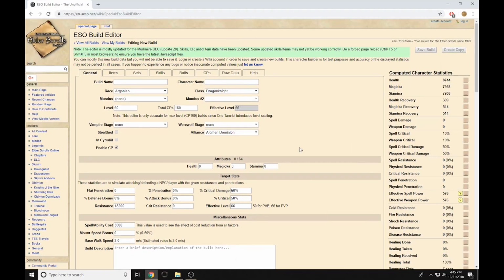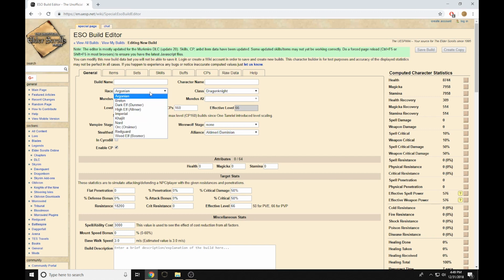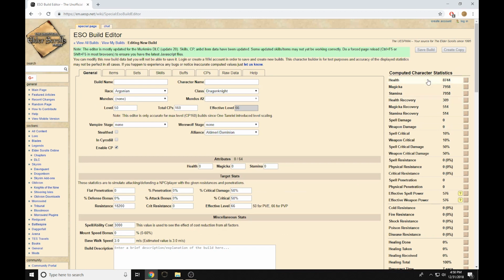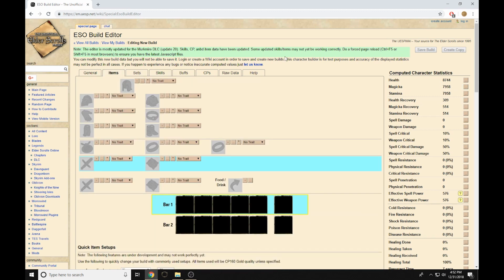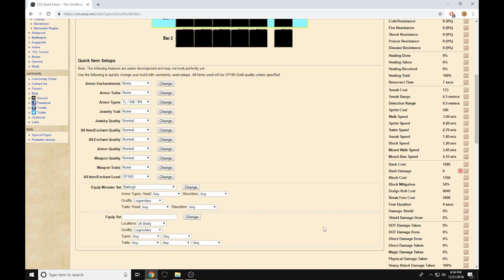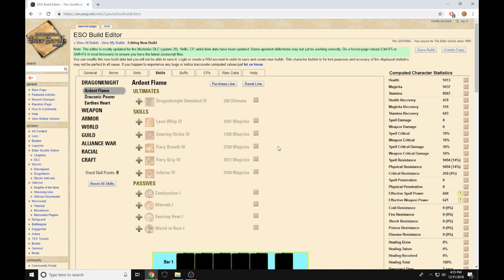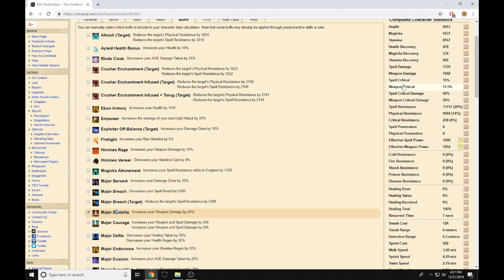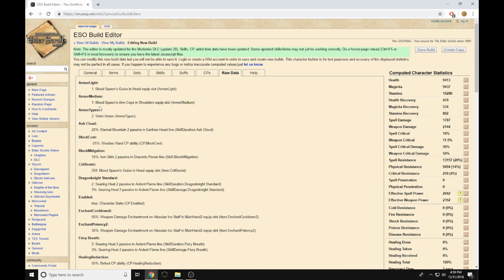How to Easily Theorycraft Any Build for Free - ESO - Murkmire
A bit of a how to to help you guys make awesome builds and save some coin doing it!! Hope you all enjoy!